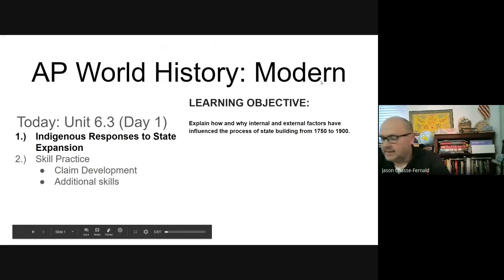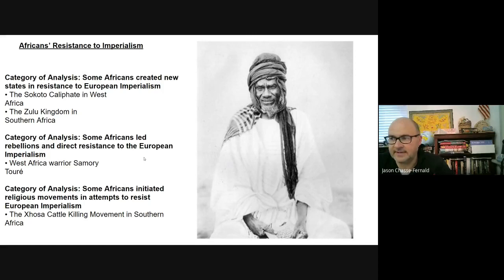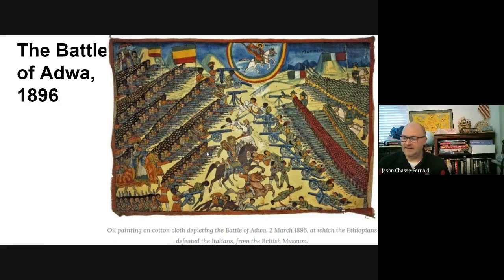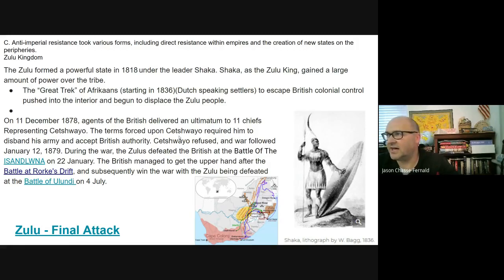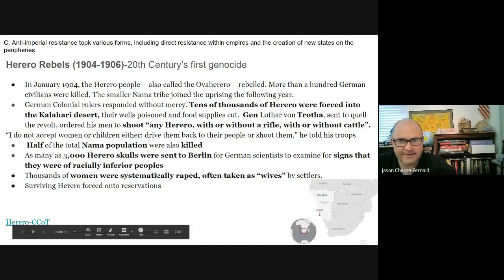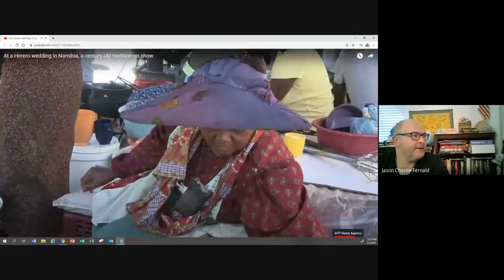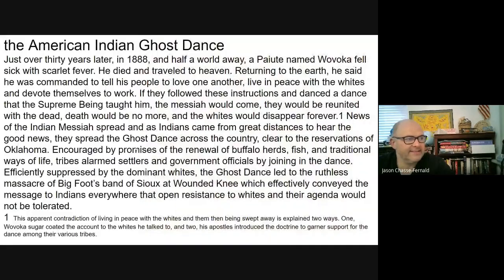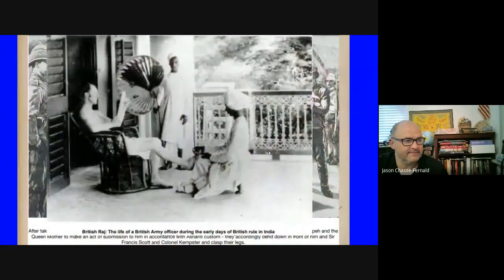Unit 6.3 - Indigenous Responses to State Expansion (day 1-Africa)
Key Takeaways
A)  Africans’ Resistance to Imperialism
Some Africans created new states in resistance to European Imperialism
The Sokoto Caliphate in West Africa
The Zulu Kingdom in Southern Africa
Other Africans led rebellions and direct resistance to the European Imperialism
The Xhosa Cattle Killing Movement in Southern Africa
influenced by religious ideas
West Africa warrior Samory Touré
Yaa Asantewaa War in West Africa
Mahdist wars in Sudan

B) Resistance to Imperialism around the world
1857 rebellion in India
Cherokee Nation in the United States
Ghost Dance in the U.S.
Túpac Amaru II’s rebellion in Peru